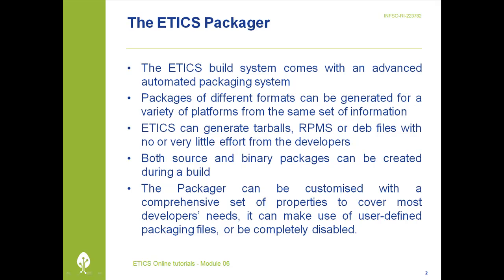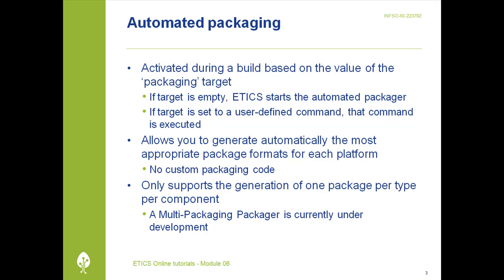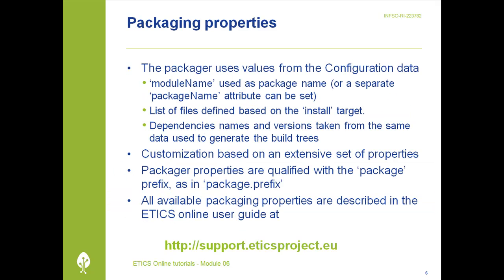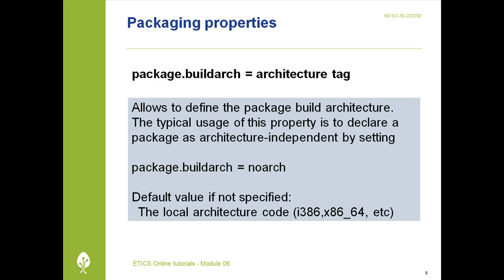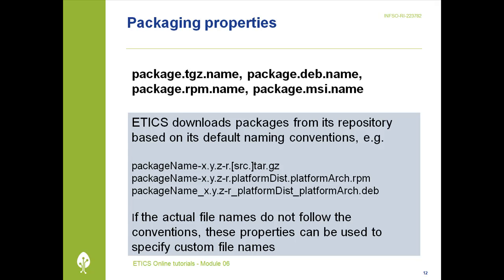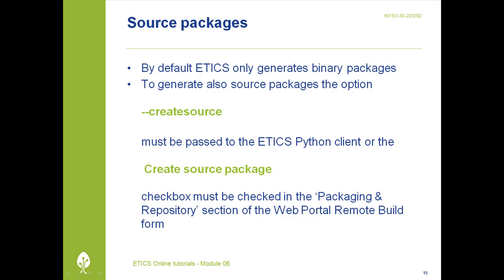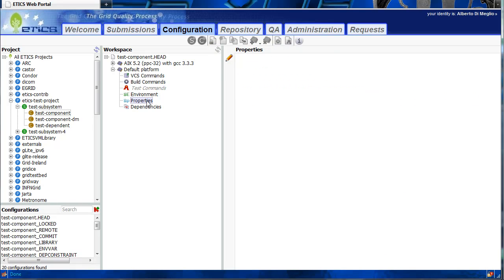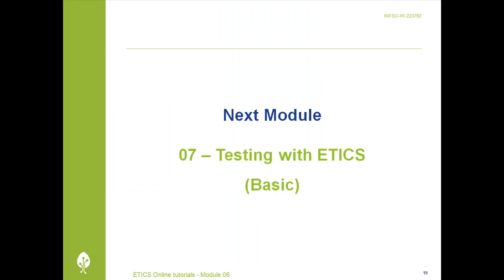06 - The ETICS Packager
This module describes the ETICS automated packaging system that allows producing packages of various formats during a build